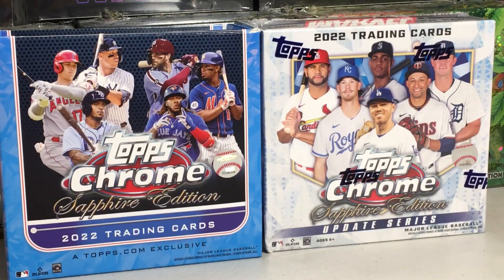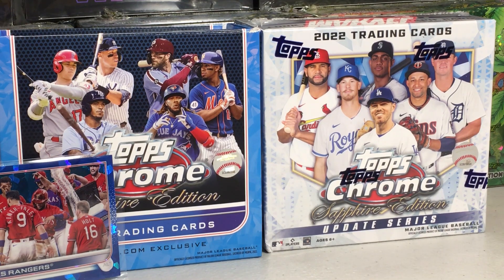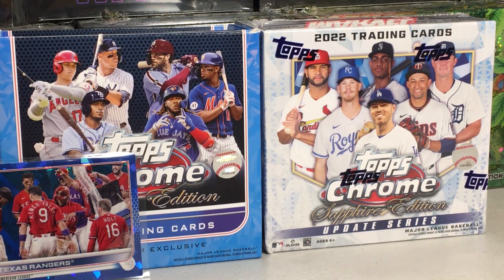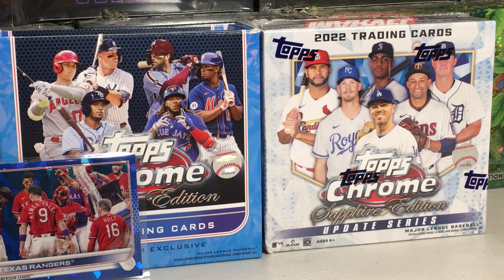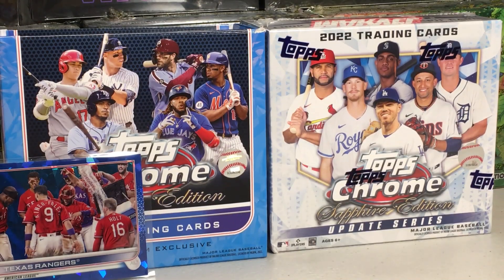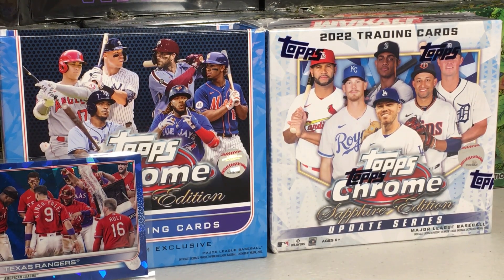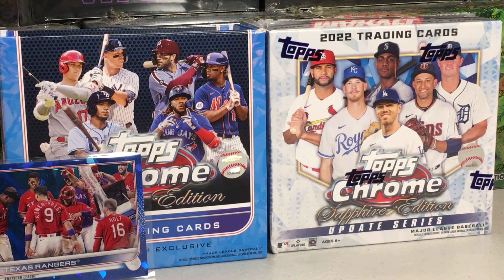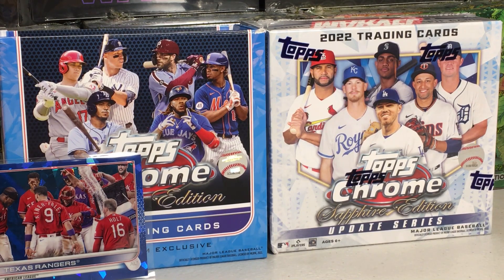Did Topps & Fanatics Just Kill the Golden Goose AKA the Sapphire Card Brand?- Hobby Talk Episode 121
Hobby Discussion Videos